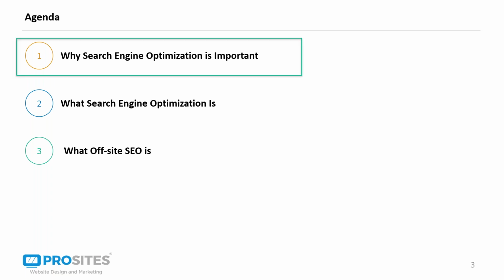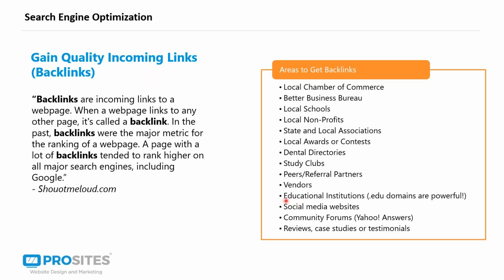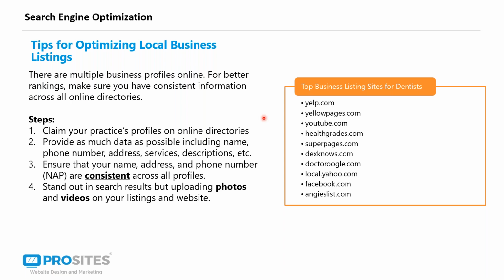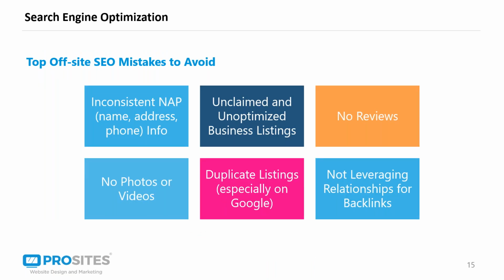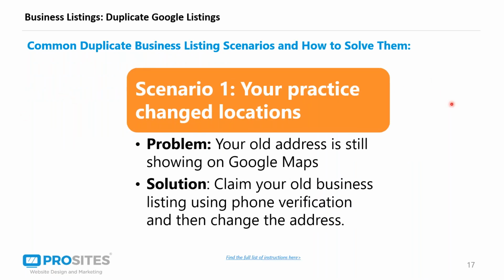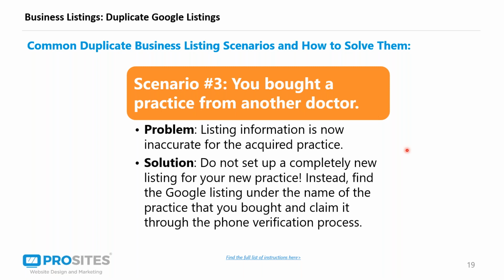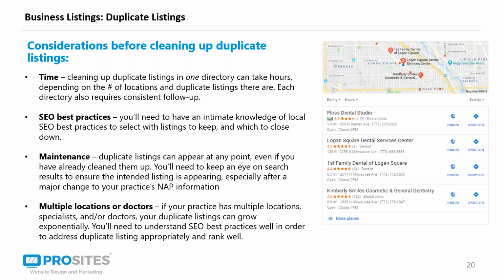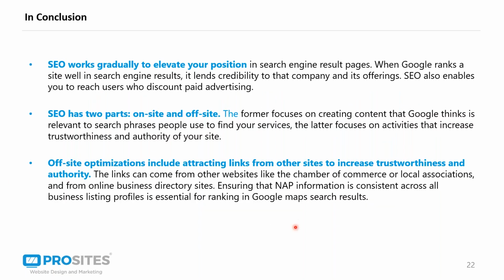Local SEO For Dentists | How to Rank Higher on Google for "Dentist Near Me" (Part 2)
Local SEO tips for Dentists. Do you want to rank higher on Google for the "Dentist Near Me" keyword? ProSites will give you excellent local SEO guidance, tips, and tricks for better dental practice in this webinar. Check out how to rank higher on Google with off-site search engine optimization (SEO).

Here's what we will cover in the webinar:
• SEO is important to maximize the number of visitors to a website and appear higher in organic listings on search engines.
• Off-site optimization mainly includes backlinks, external links, and business listings.
• Quality backlinks come from the local Chamber of Commerce, Better Business Bureau, local schools/nonprofits, directories, and other sources.
• Claiming profiles on online directories can help make information consistent across websites.
• Videos increase the visibility of business listings and should be optimized correctly without compromising website speed.

Run your dental practice smoothly with a comprehensive digital marketing plan and increase your ROI.

WHY ProSites? 🦷